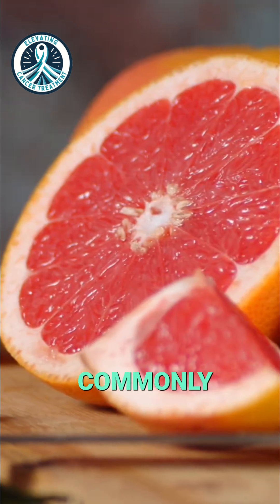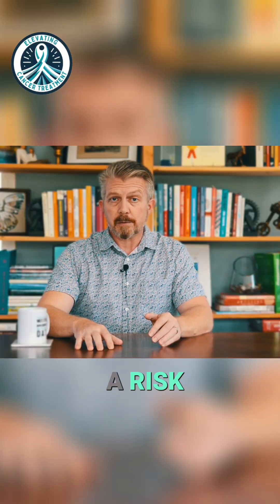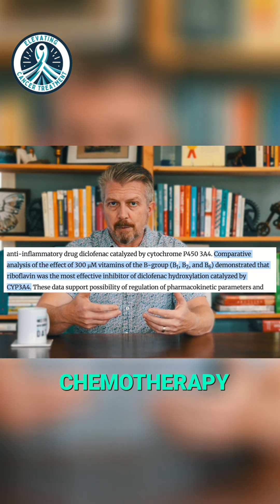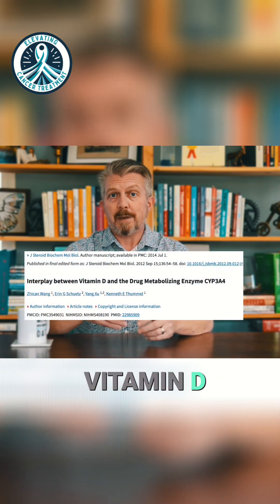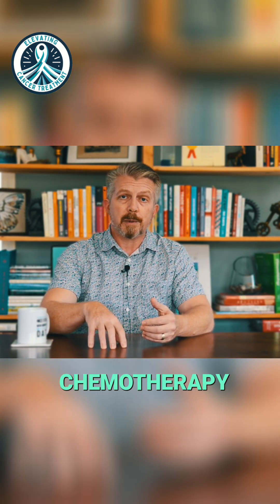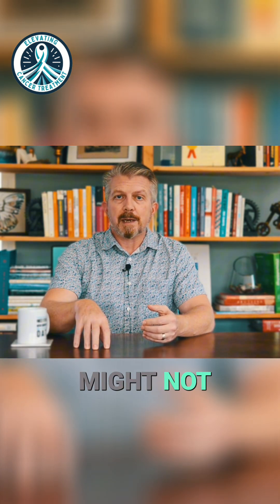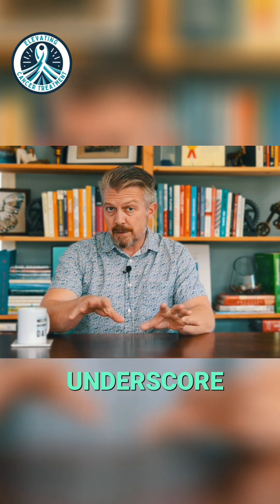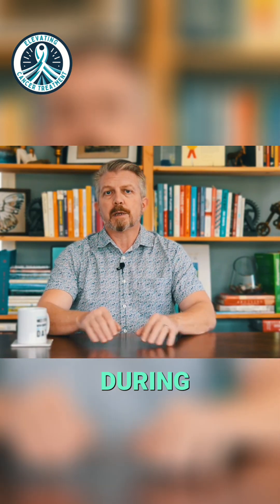These Vitamins Blocks Chemotherapy From Working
Vitamins & Chemo: Uncover hidden dangers! Learn which vitamins to AVOID during cancer treatment.

👉 Get your free guide, '10 Things to Elevate Your Chemo Journey,'

👉 Want personalized attention to help you along your individual cancer journey? Explore 1:1 sessions with Dr. Chaplin

👉 Want to find out more about Dr. Chaplin's journey of bringing a cancer drug to market? Sign up for the free guide listed above, '10 Things to Elevate Your Chemo Journey,'  and you will be added to our mailing list.